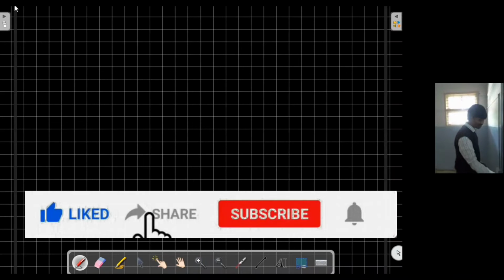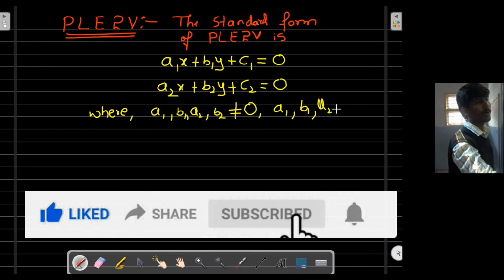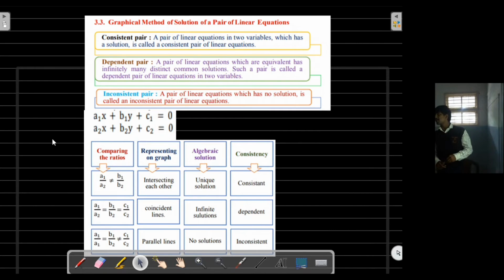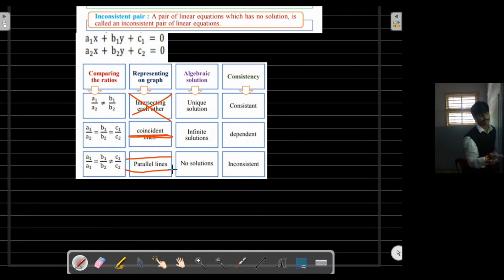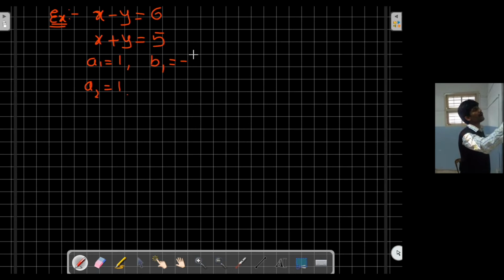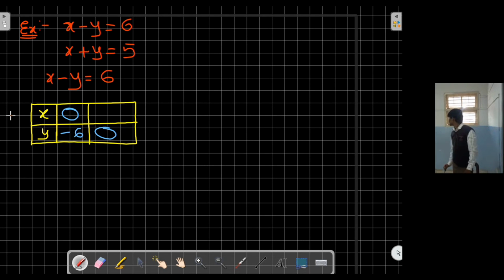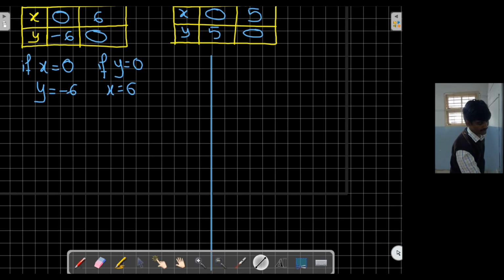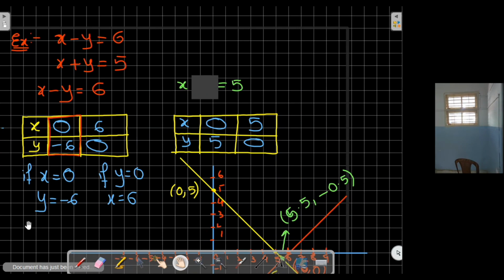pair of linear equation in two variables consistence, inconsistence solutions and graphical method